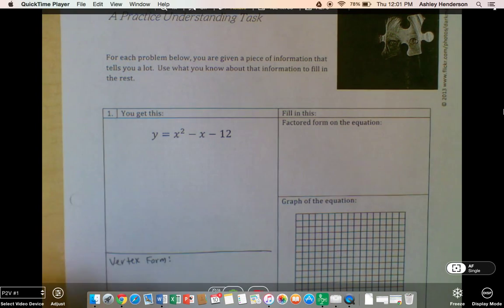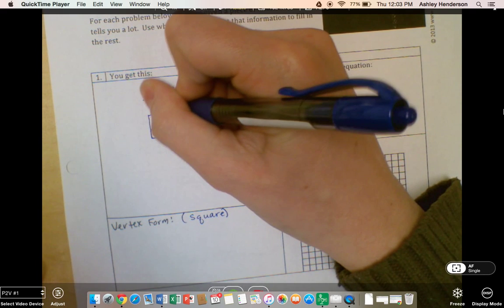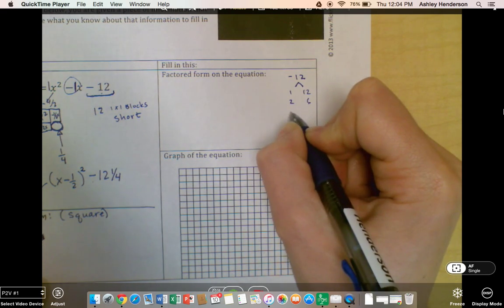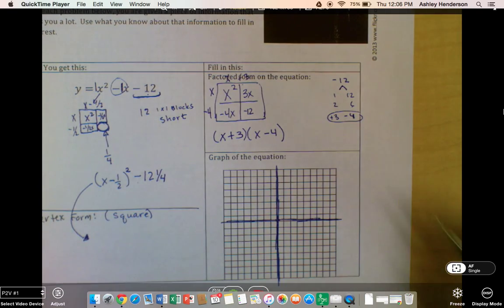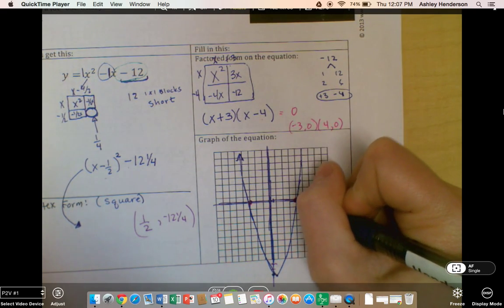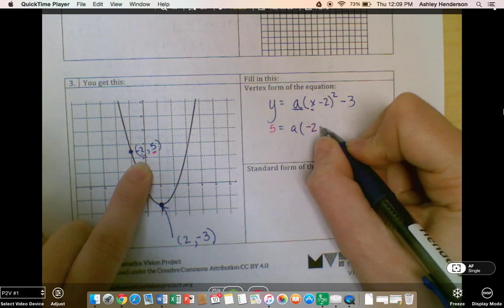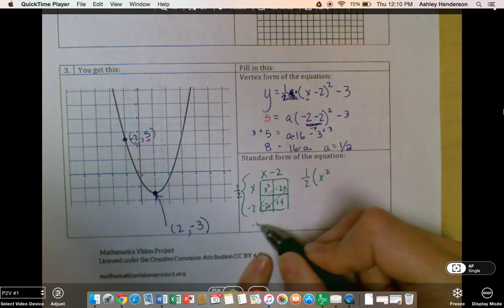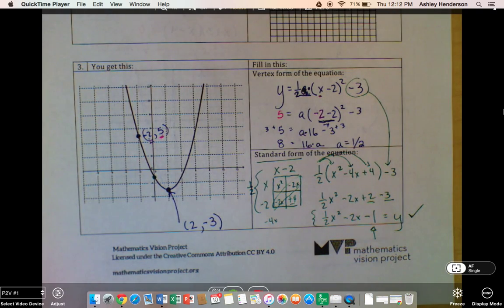translating between quadratic graphs and equations